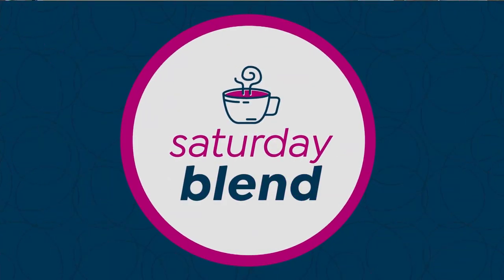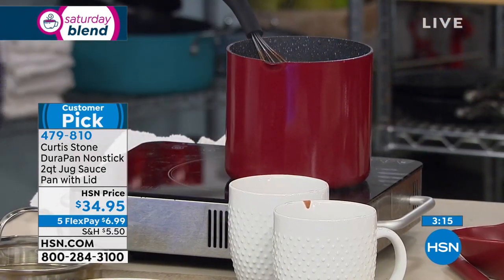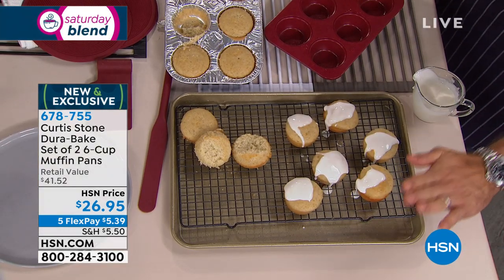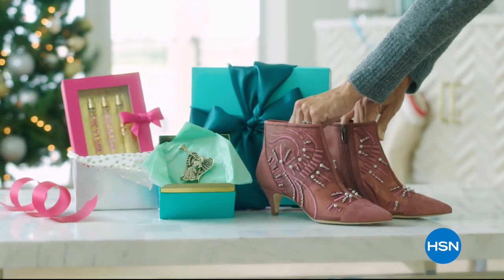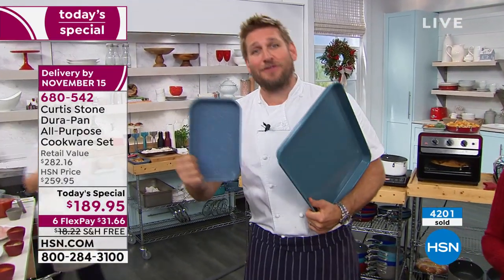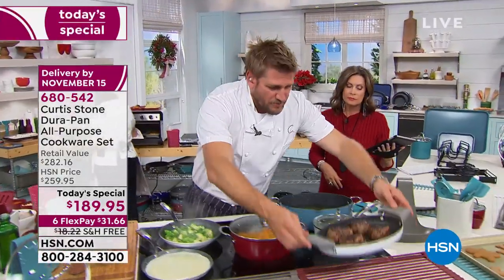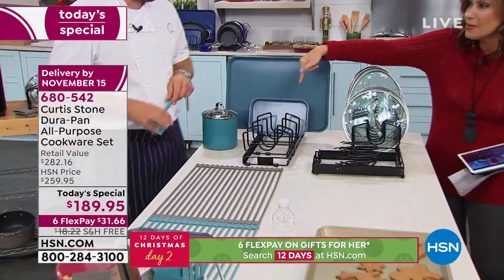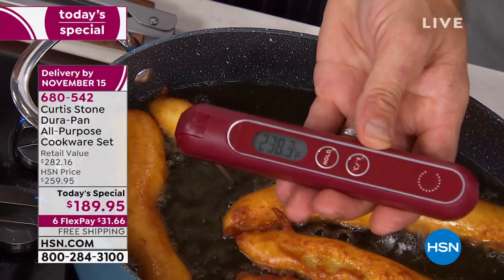HSN | Saturday Blend Gift Edition featuring Curtis Stone 11.02.2019 - 10 AM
Start the weekend off right with a blend of favorite gifts and new top finds with Chef Curtis Stone.